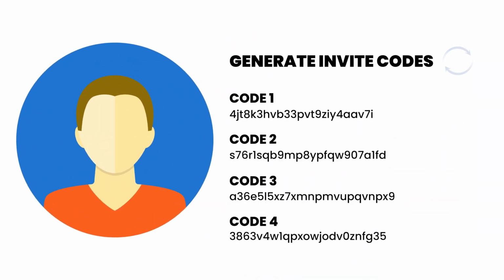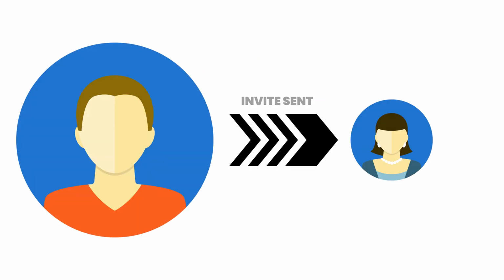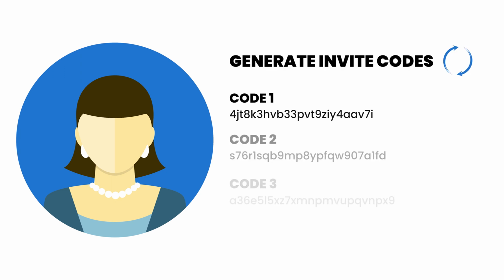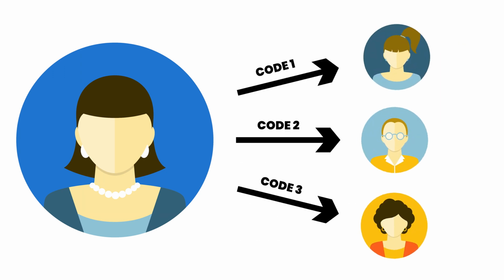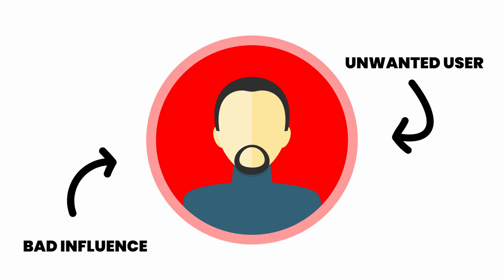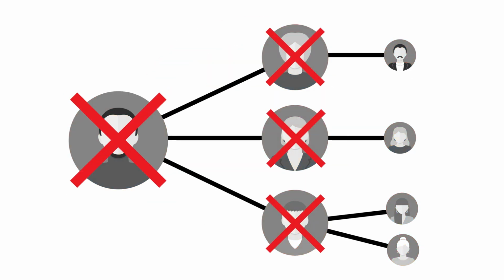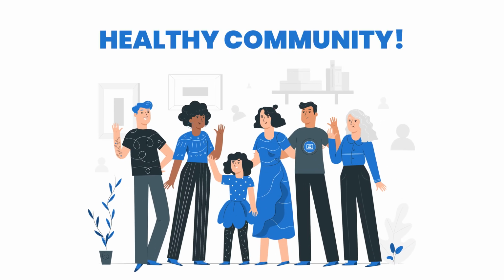All in One Invite Codes - Invitation Based Registration for WordPress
Get full control over the registration process by enabling invitation based registration on your site.

Not only is All in One Invite Codes perfect for any launch of a community site, but you can also greatly benefit from The Snowball Effect.

Every user can generate unique invite codes to invite others to your website, which prevents spam registration.

You will get to know more about your users, and get a clearer picture of the members of your site, by knowing who invited them to your website.

All in one invite codes is truly secure and transparent and allows you to block unwanted registrations and spam once and for all, using an invite-only form element.

You can also integrate all-in-one invite codes with other plugins such as WooCommerce, BuddyForms, or BuddyPress.